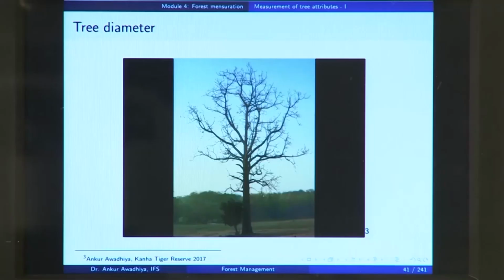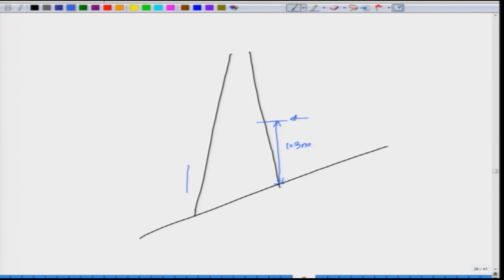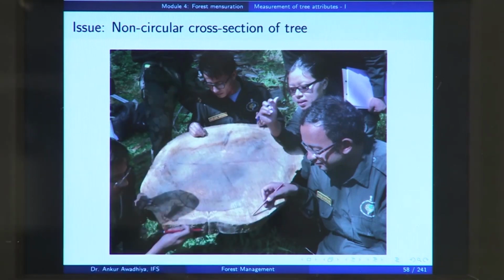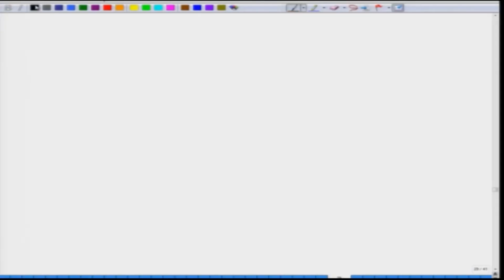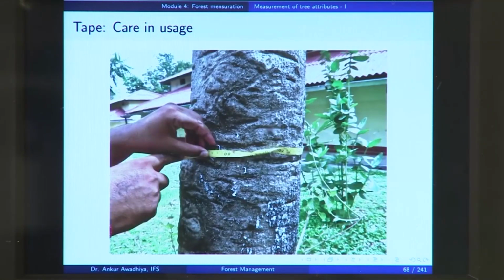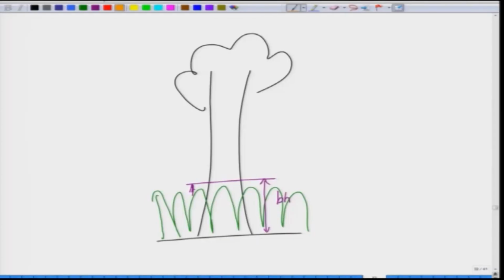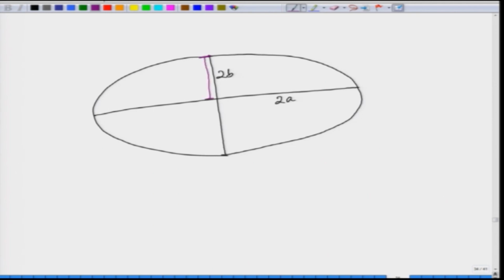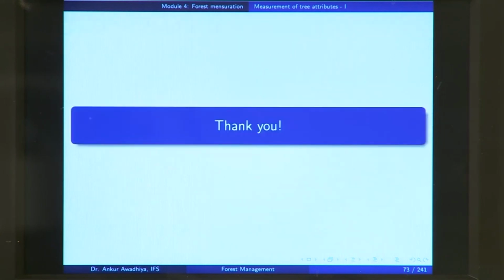Measurement of Tree attributes - I